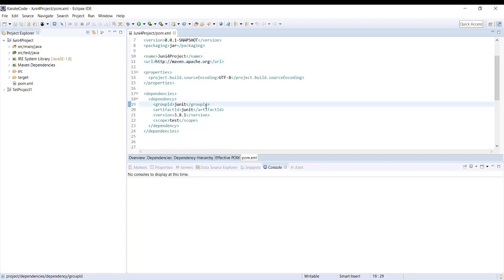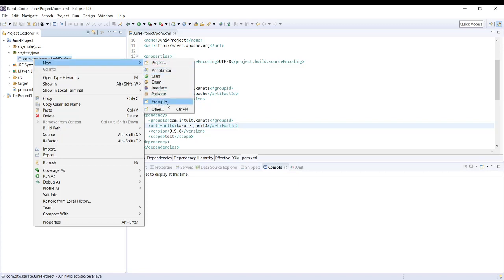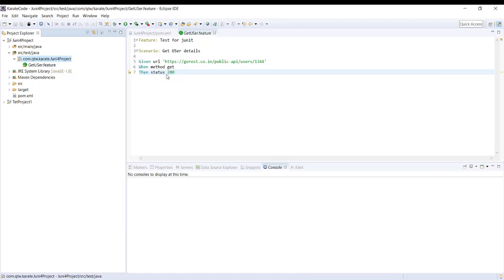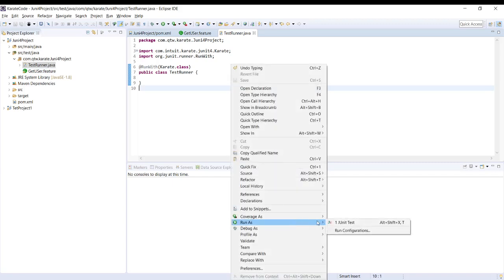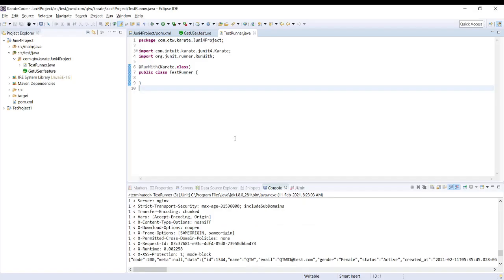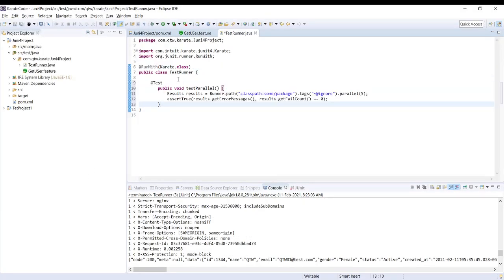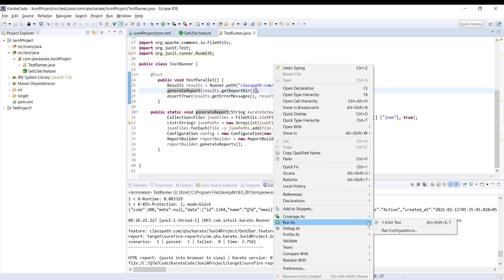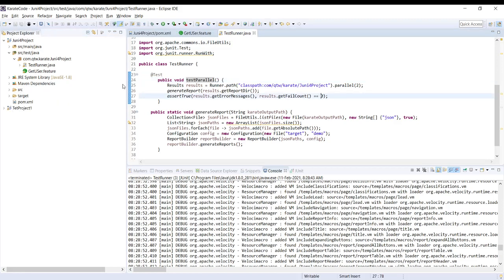02-Karate API Testing Framework Setup using Junit4||Parallel Execution| HTML Report| Cucumber report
This Video show how you can:
1. Setup Karate for API automation using Junit 4.
2. Run Test in Parallel
3. Generate Cucumber Report